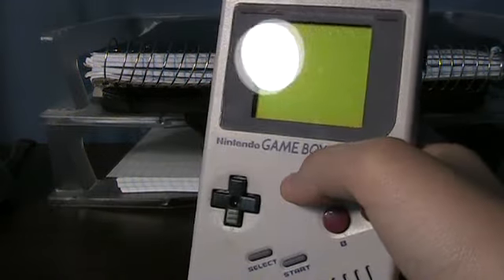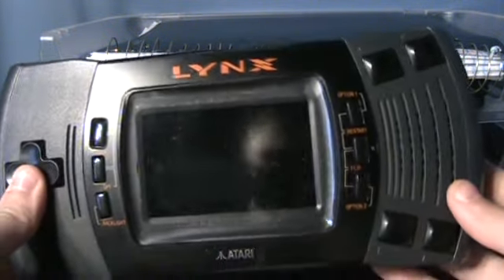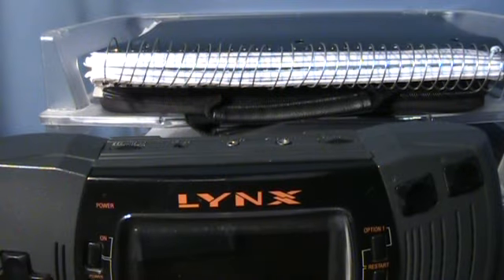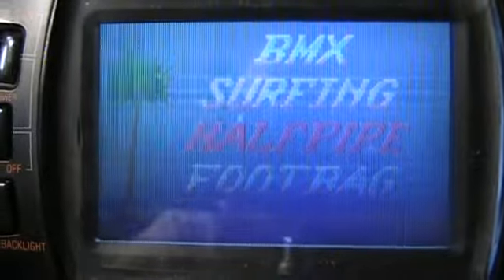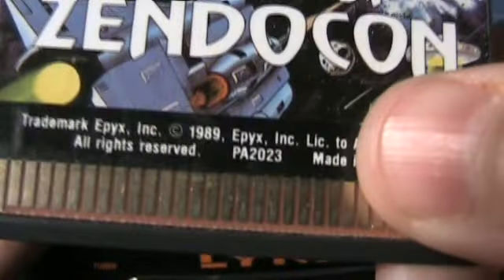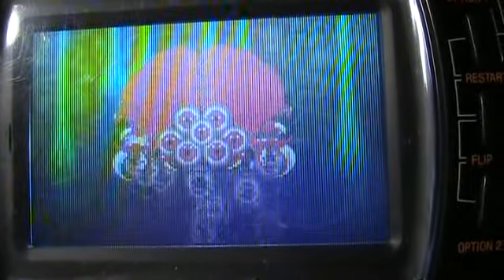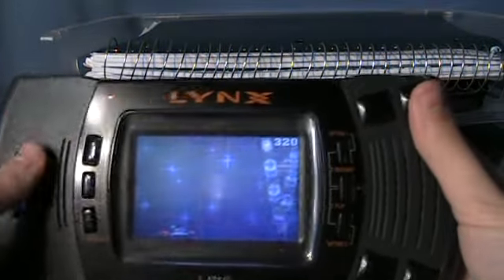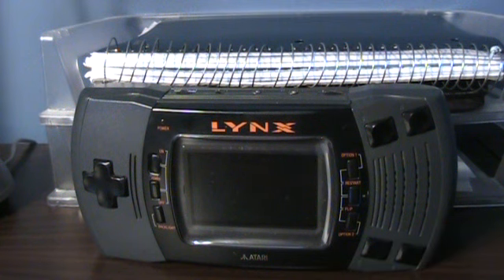Time Machine - Atari Lynx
Wow...this thing sucks. You think the picture quality looks bad on camera? It looks equally bad in person. You can't really play it for more than 20 minutes without feeling ill.

Follow me, TweeterMan, on Twitter!